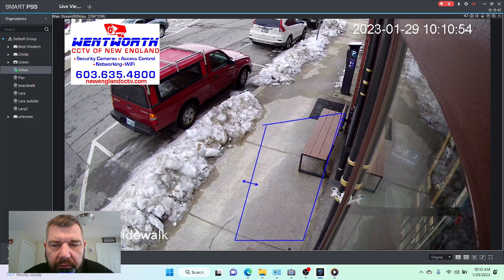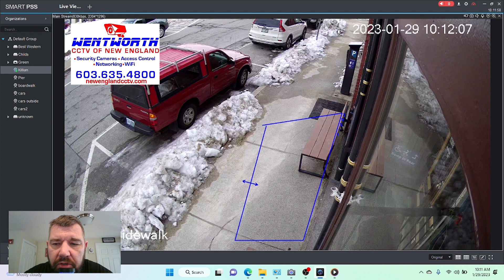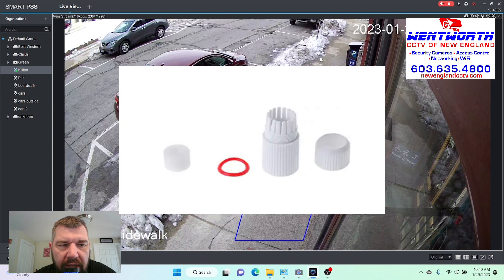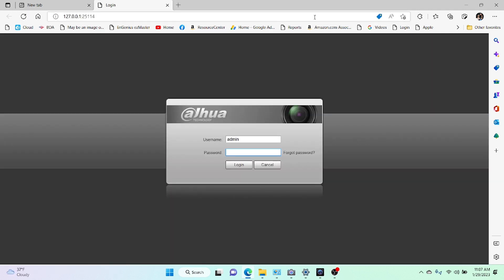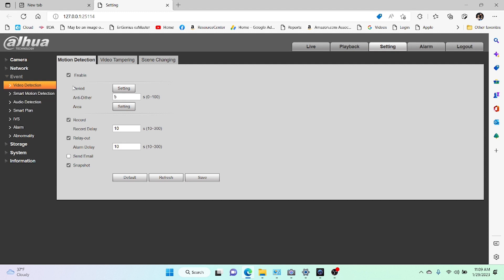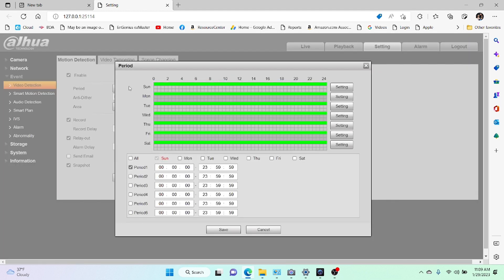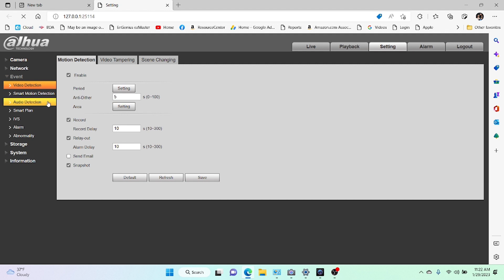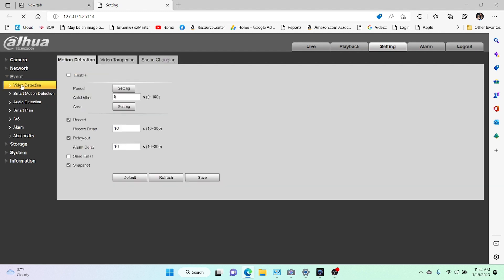AI (Artificial Intelligence) Recording Configuration for Dahua Smart Motion IP Cameras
In this video, viewers will learn how to use Dahua Smart PSS client software to log into a Dahua IP camera in a browser remotely. Once logged in, the camera can be configured for SMD (Smart Motion Detection) or AI (tripwire or intrusion) recording.

Chapters:
Intro: 00:00
Using Smart PSS to log into IP camera through browser: 05:25
Enabling Smart Motion Detection (SMD): 07:00
Enabling AI Recording: 13:15
How to playback SMD and AI recordings: 16:45